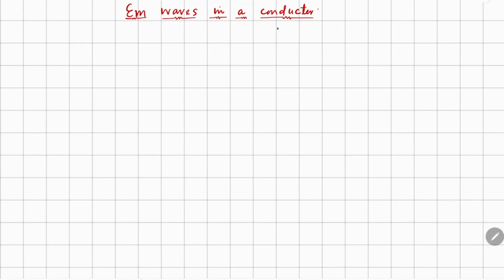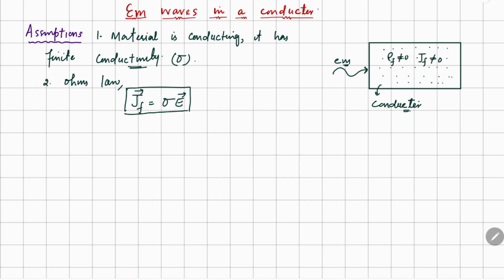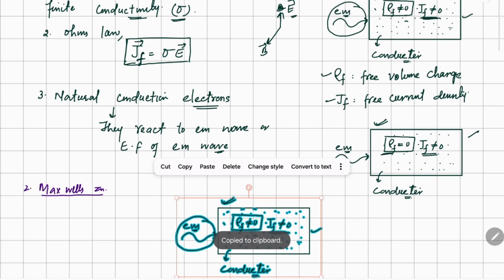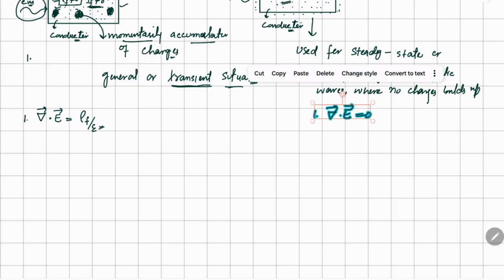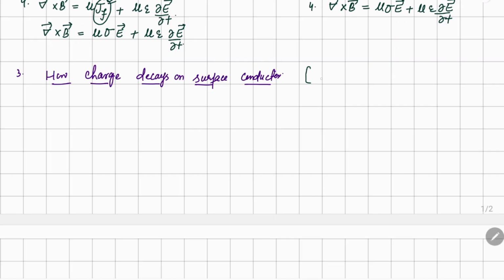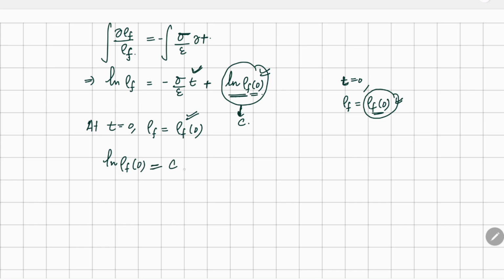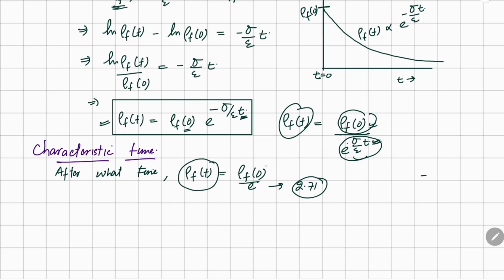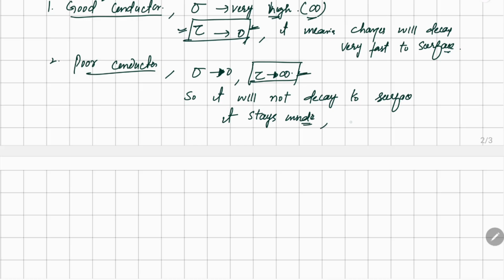Electromagnetic Waves Inside Conductor |Assumptions|Maxwells Equations|Characteristic time Explained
In this video, we explore electromagnetic waves inside a conductor — an important topic from advanced electromagnetism.
We begin by discussing the basic assumptions used for conductors, followed by the formulation of Maxwell’s equations in such media.
Then we derive the key equation that gives the characteristic time constant (τ), which shows how the free charge density decays with time.
📘 Topics covered:
1.  Assumptions for electromagnetic wave propagation in a conductor
2.Maxwell’s equations for conducting media
3.Derivation of charge relaxation equation
4.Concept of characteristic time constant (τ)
5.Physical interpretation of decaying charge density

This video is helpful for students preparing for CSIR-NET, GATE, IIT-JAM, or university-level physics exams.

Would you like me to also help you with a thumbnail text and layout idea for this video (like how to make it look connected to your previous dielectric video)?